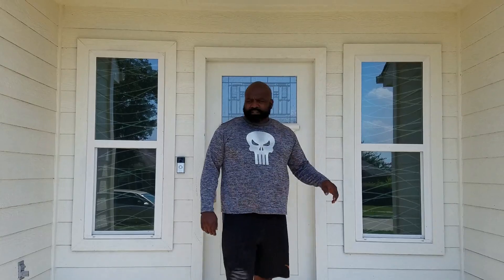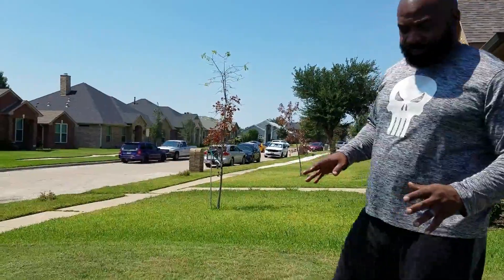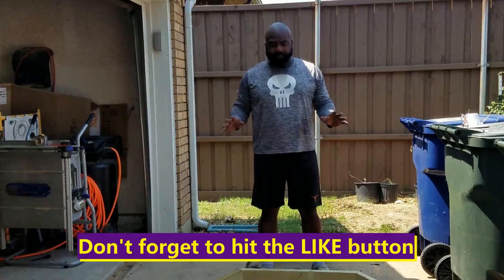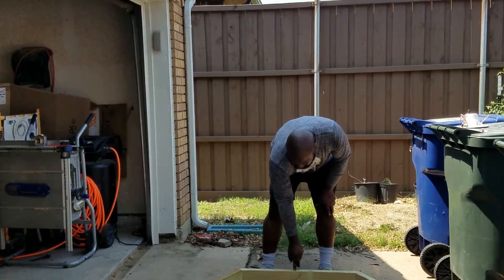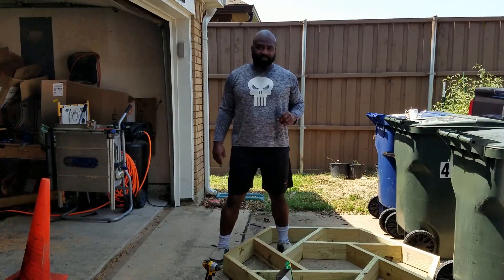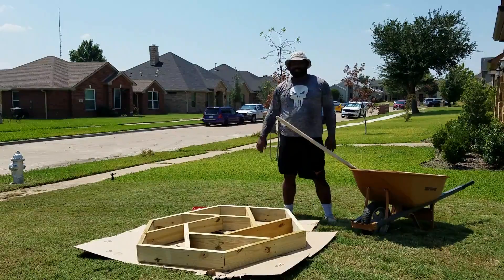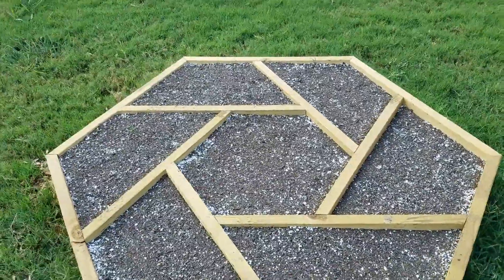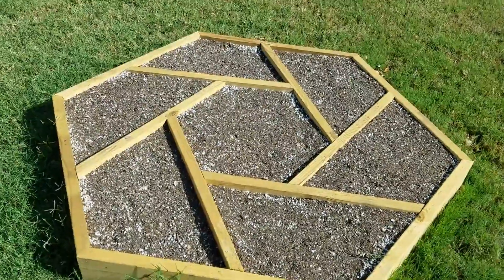How To Build A Hexagon Planter Box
I have been trying to expand Mrs. NG HERb garden.  This video will show you How To Build A Hexagon Planter Box.  This is a nice simple easy DIY project that someone can do in under four hours of your weekend and only just three 2x6x8 pressure-treated lumber.  Now you can use any lumber you want to your liking.

Now, this is not the first time I built this project.  I did a prototype earlier in the season.  Then when we got invited over to our fellow Texas neighbors, The Boterf Homestead, for a brisket dinner.  We could not go over there empty-handed so we decided to give them the prototype.  Awesome channel that is doing similar gardening techniques that we are doing plus they have chickens and, and a rabbit.  Go over and check out their page.  Link to their page is below.

The Naked Gardner Wish List